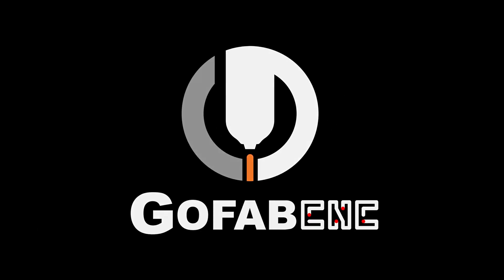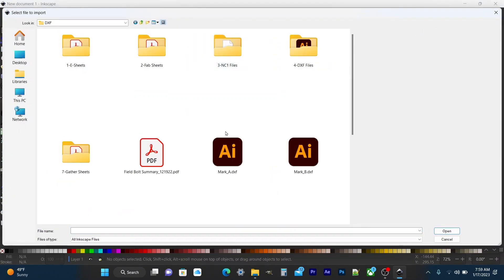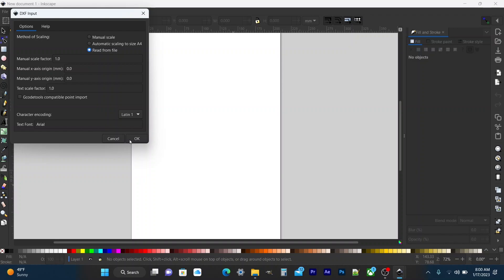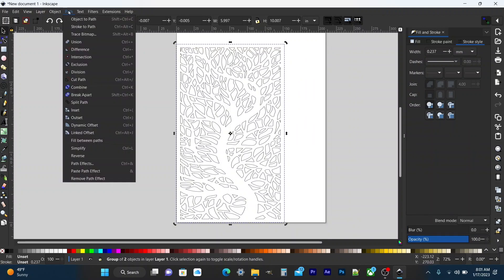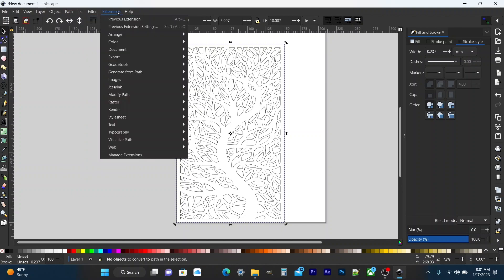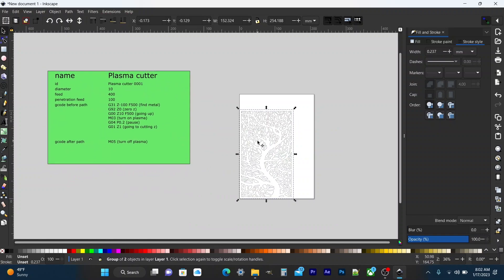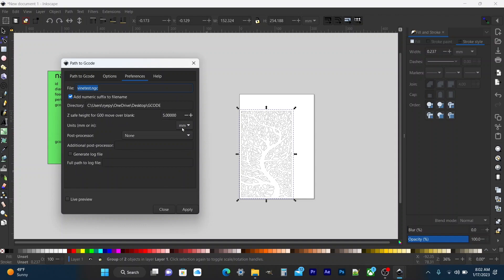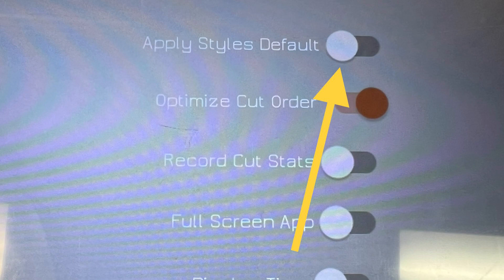DXF TO INKSCAPE 1 2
HOW TO GET PROPER SCALING OF DXF FILES